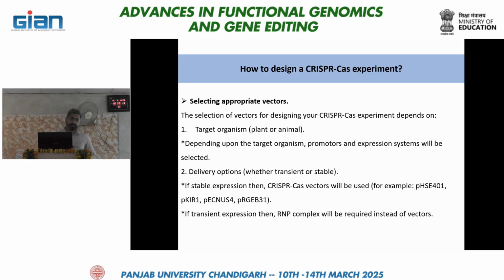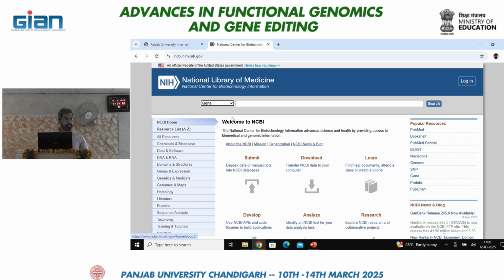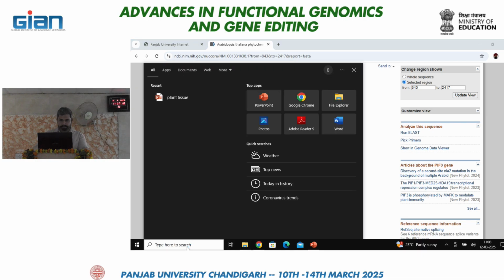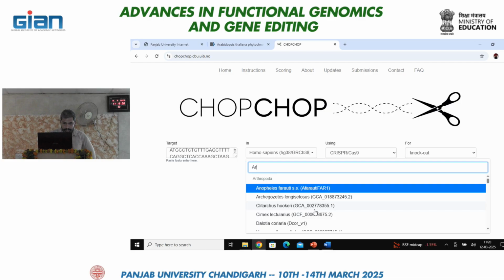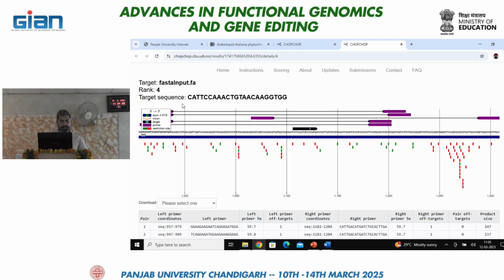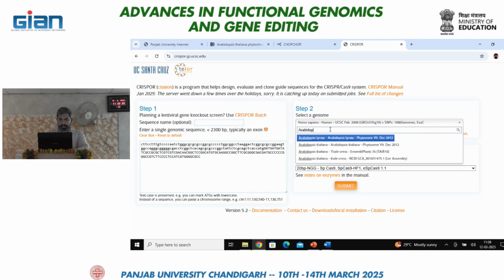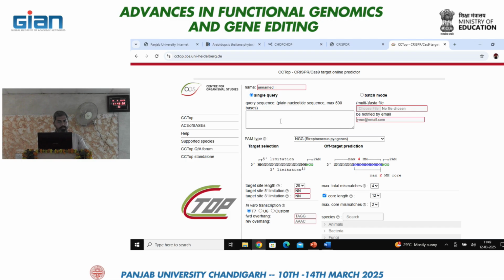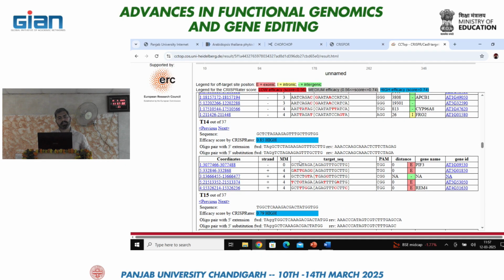T03 Introduction to the different tools used for selecting vectors (Cas variants), sgRNA designing